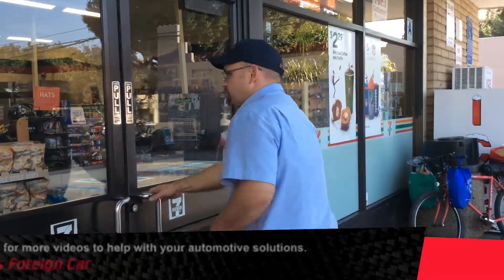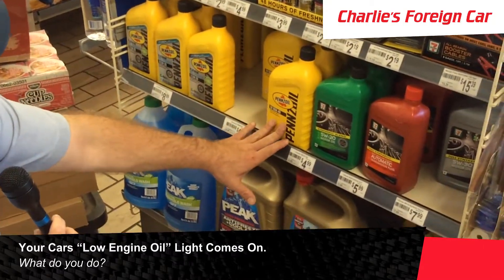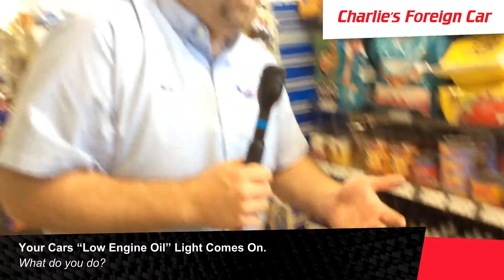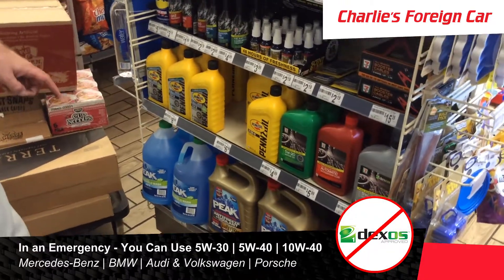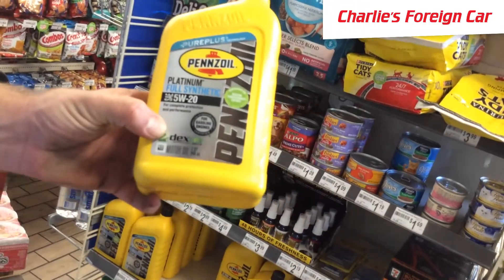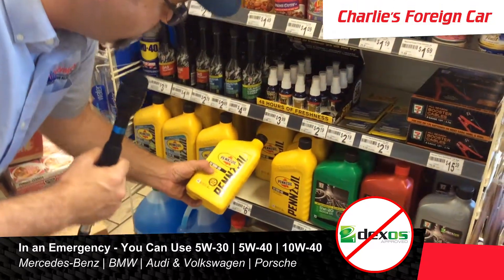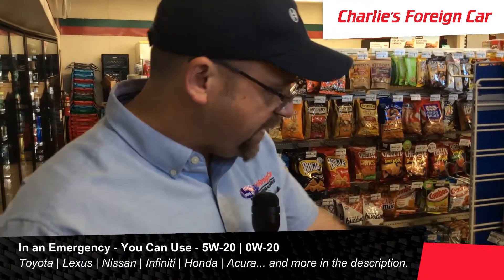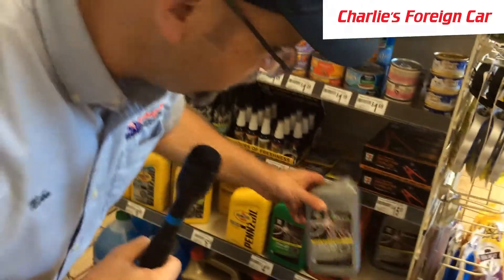Your Cars “Low Engine Oil” Light Comes On.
Your Cars “Low Engine Oil” Light Comes On.  What do you do when you're in the middle of nowhere, you need oil and your options are slim?  In this video, I’ll explain what you can do in an emergency.

In an Emergency
Mercedes-Benz | BMW | Audi & Volkswagen | Porsche
You Can Use 5W-30 - 5W-40  10W-40

In an Emergency
Toyota | Lexus | Nissan | Infiniti | Honda | Acura | Subaru | Mitsubishi | Maza | Honda | Sion | Hyundai
You Can Use - 5W-20 | 0W-20

In an Emergency - American Cars ONLY Use Anything With Dexos
Ford | Jeep | Chevy | Dodge | Chrysler | GMC | Cadillac… and more in the description.